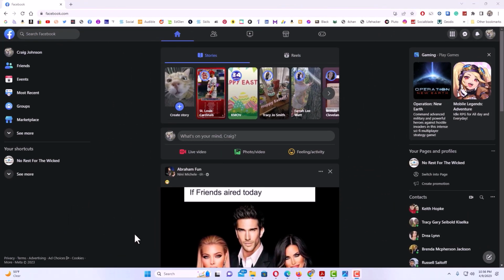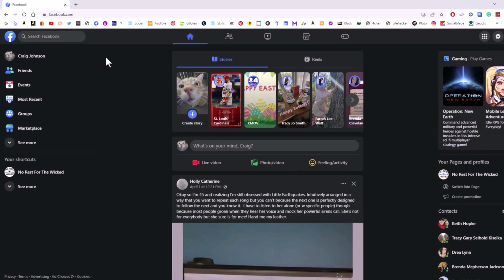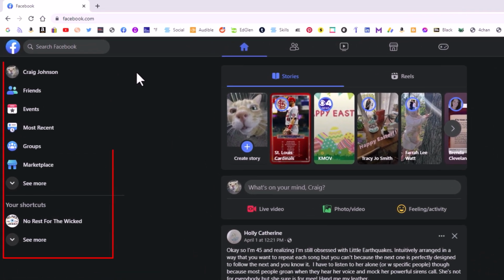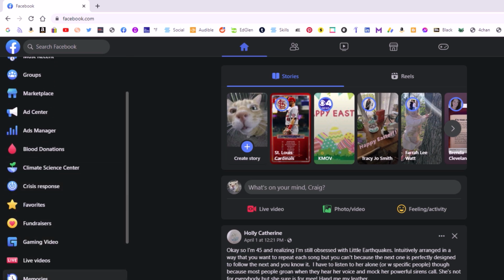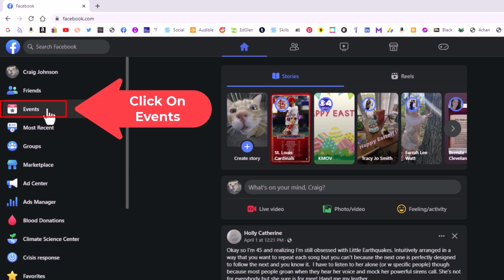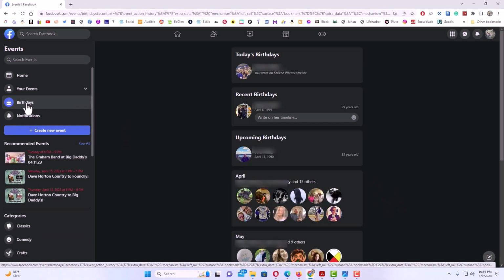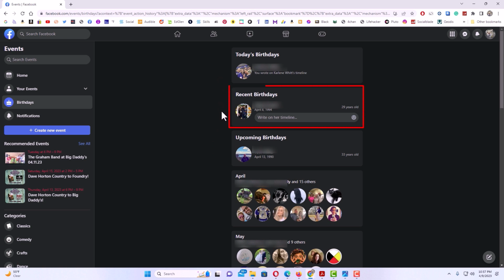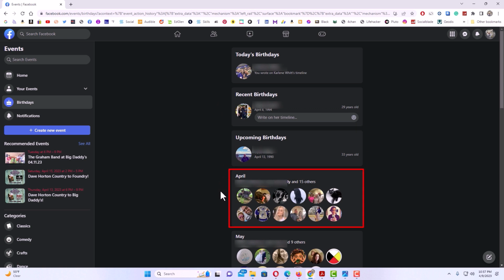Where To Find Your Friends Upcoming Birthdays On Facebook | PC Tutorial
Where To Find Of Your Friends Upcoming Birthdays On Facebook | PC Tutorial

Want to see which of your friends have birthdays coming up on Facebook—right from your computer? In this quick and easy PC tutorial, you’ll learn exactly where to find upcoming birthdays using Facebook’s desktop interface.

Simple Steps
1. Open your browser and log in to Facebook.
2. From the newsfeeds page, choose "Events" from the left side pane.
3. Now in the left pane, choose "Birthdays".
4. The center pane will display upcoming friends' birthdays.

Chapters
0:00 Where To Find Friends' Birthdays On Facebook
0:18 Open Your Web Browser And Log Into Facebook
0:28 Where To Find Events In Facebook
1:00 Where Are Friends' Birthdays In Facebook
1:10 List Of Friends Birthdays On Facebook